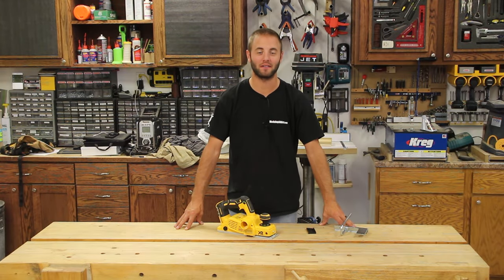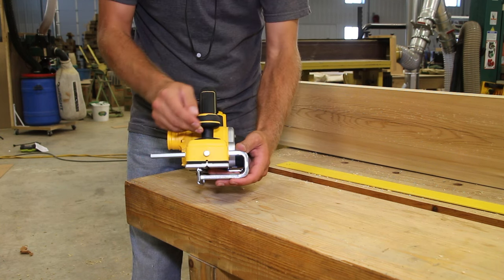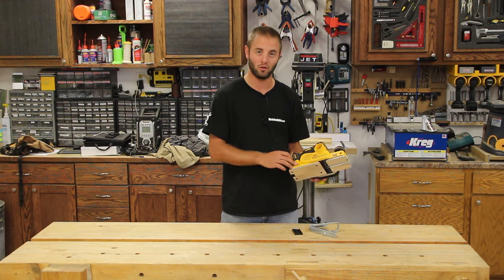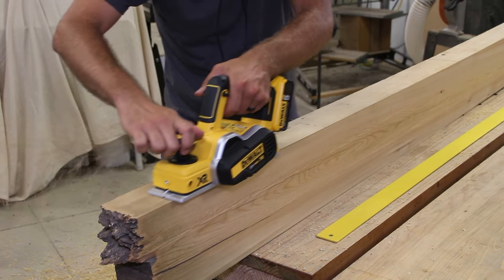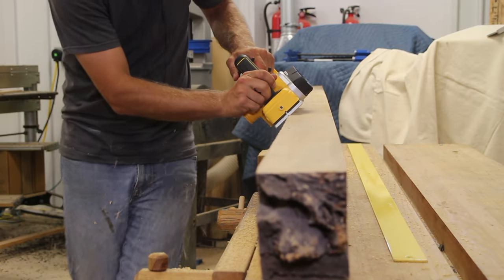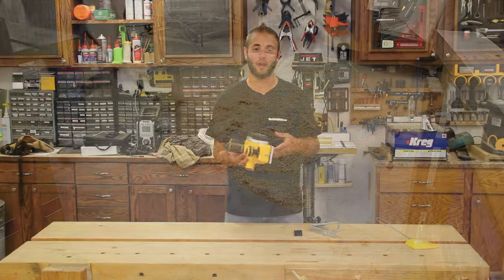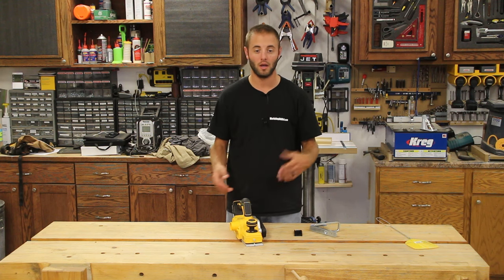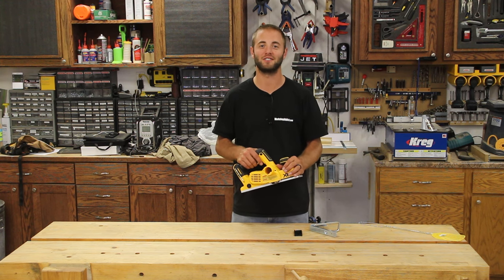Dewalt DCP580B 20V MAX Brushless Planer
Price Dewalt's DCP580B 20V MAX Brushless Planer on Amazon
While holding the very ergonomic rubber overmolded handle, the brushless 20 volt motor has plenty of power to rotate the two (2) 3 1/4" blades at a blistering 15,000 RPMs (no load). With Dewalts lithium ion batteries, there is no need to search for an outlet and an extension cord. You are free to make any area your work area. Easily adjust the depth of cut with the front handle in small increments to achieve a total depth of cut of 5/64". It can certainly take a serious bite out of your lumber if you are not paying attention.
A power hand planer is nothing new but the industry continues to innovate and make these tools better and better each year. Power planners are a unique tool that have specific uses. If you are a contractor, installer, or someone on the job site that needs to scribe a board to a wall, scribe trim to the floor a hand planner should be in your tool box. Like myself, if you are a woodworker in your workshop that had the need to take rough raw lumber into S4S (square on four sides), a power hand planer is a perfect solution to speed up this process. Dewalt has created a small, compact, powerful, battery operated hand planer that has been infused with some great innovations.